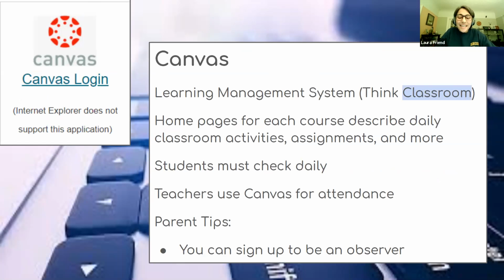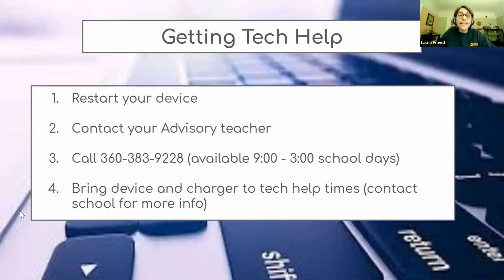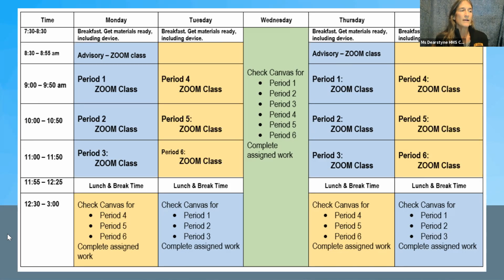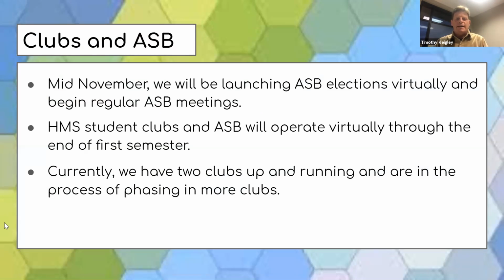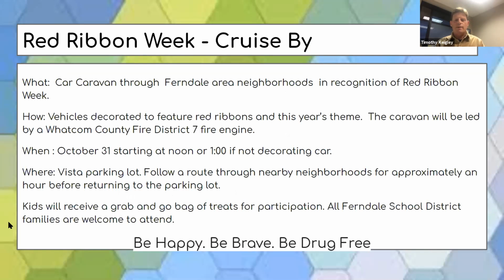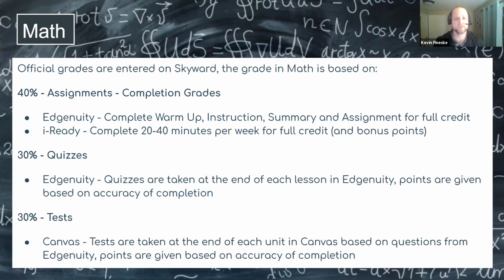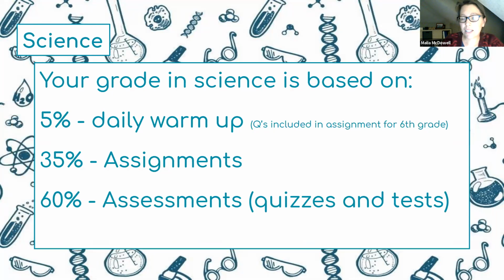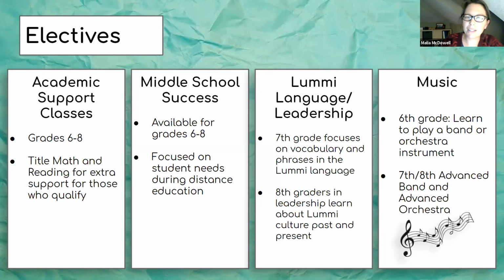October 28, 2020 | Ferndale School District | Horizon Middle School Virtual Open House